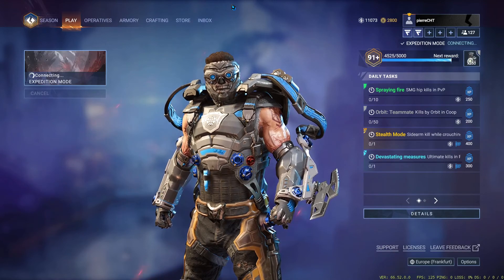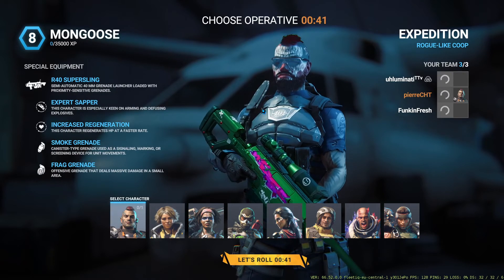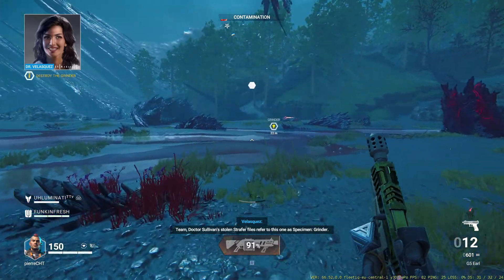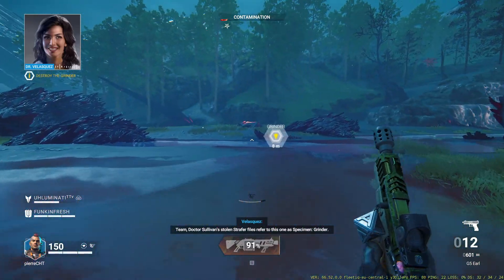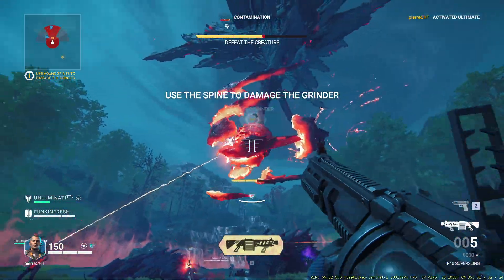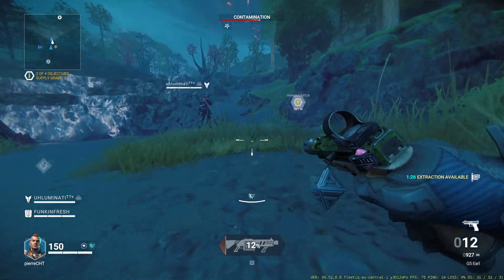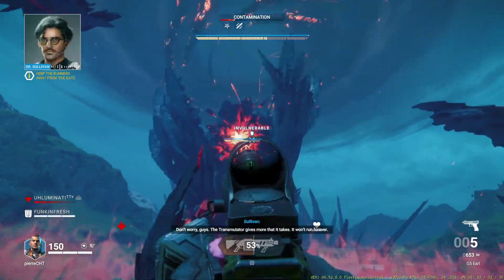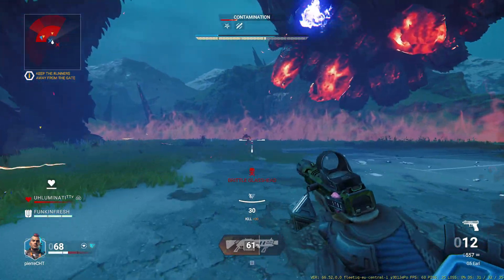Shatterline Challenges - No Supply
I became a Shatterline Youtuber, pog